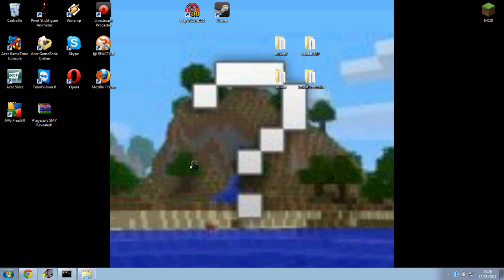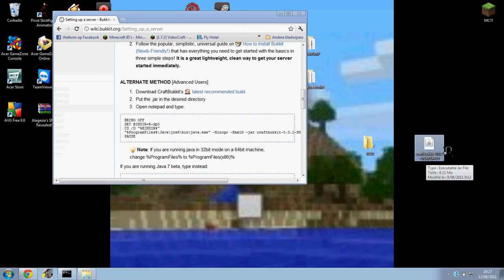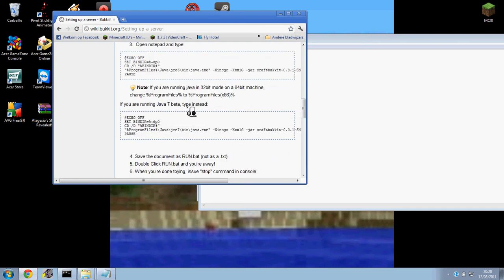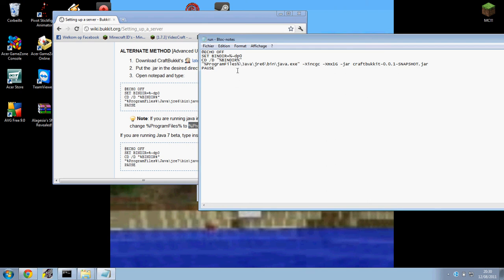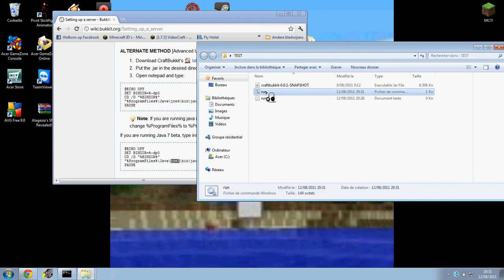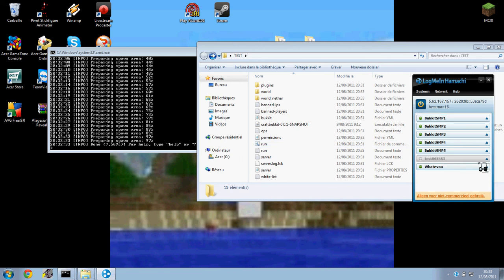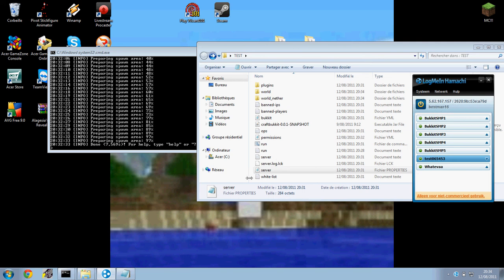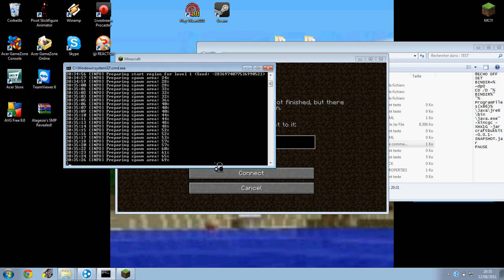How to make a Hamachi Minecraft Bukkit Server!!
How do you do it? see it here.